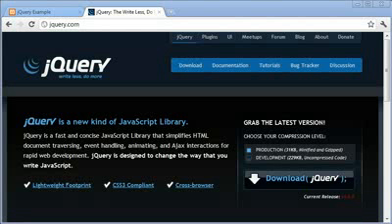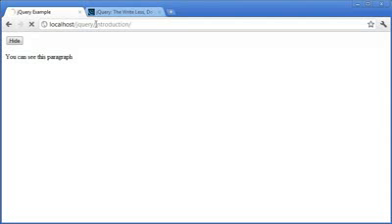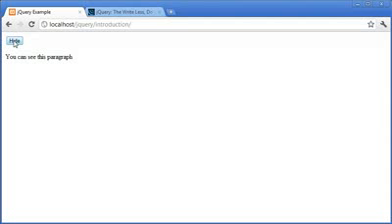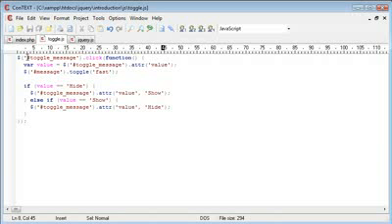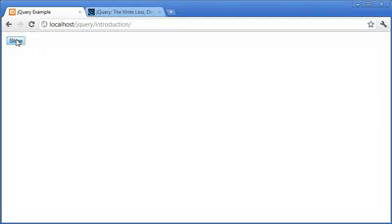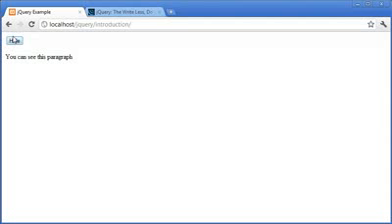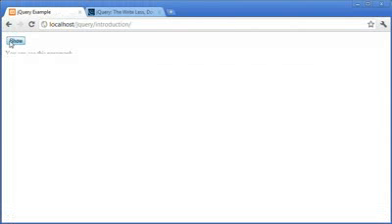jQuery Tutorial - 2 - An Example